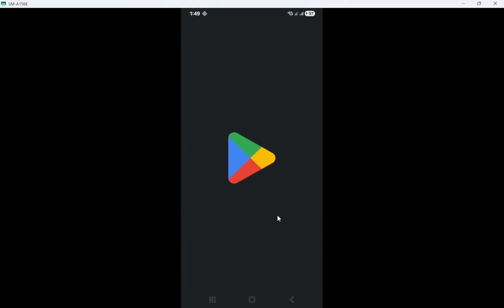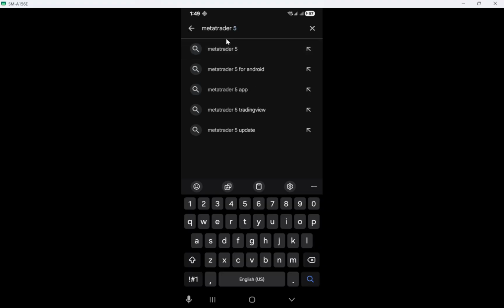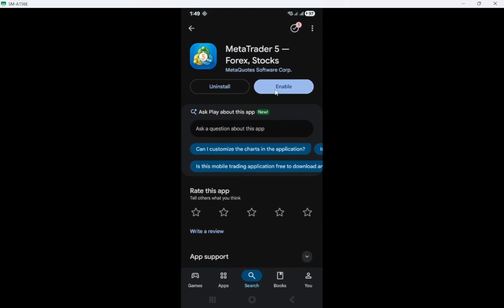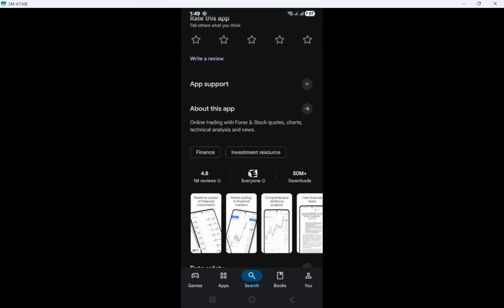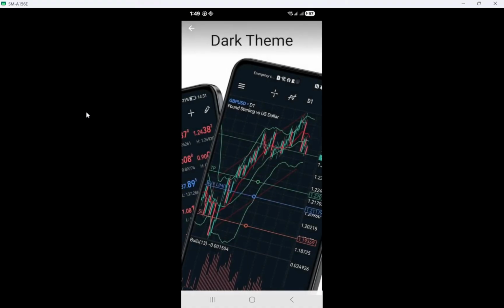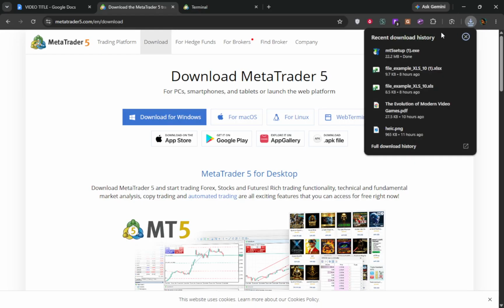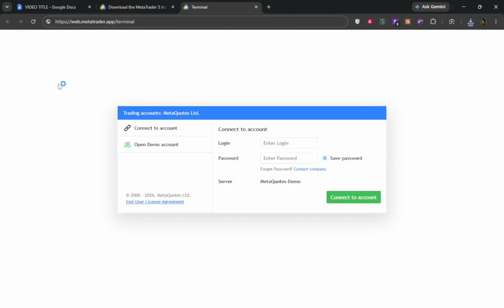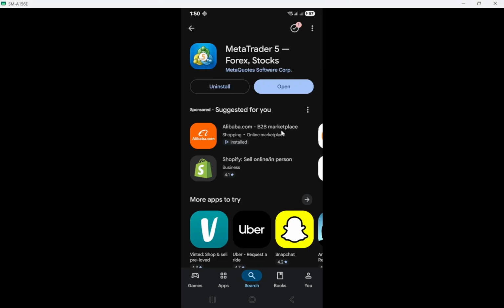How to Download MetaTrader 5 [2026 Full Guide]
How to Download MetaTrader 5

Ready to start trading with one of the best platforms out there? In this video, we’ll show you how to download MetaTrader 5 (MT5), a powerful trading platform available on a wide range of devices. From mobile apps on Android, iPhone, and iPad to desktop installations on Windows, macOS, and Linux, we cover it all! You'll learn how to locate the official MetaTrader 5 app in your app store, install it seamlessly, and log in to explore its features. Plus, we’ll introduce you to the web-based version that allows for instant access without any downloads. Whether you’re a beginner looking to practice with a demo account or a seasoned trader ready to dive in, this comprehensive guide has you covered. Don’t miss out on mastering MT5 – your trading journey starts here!